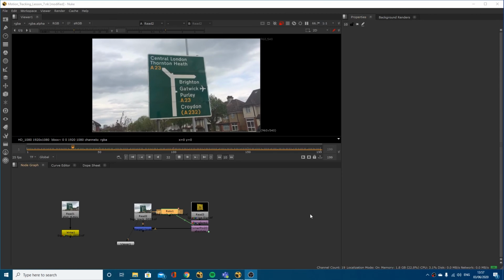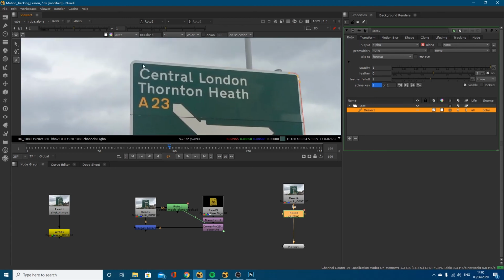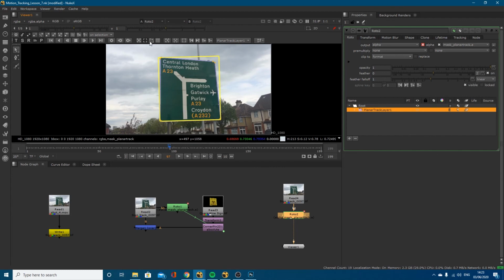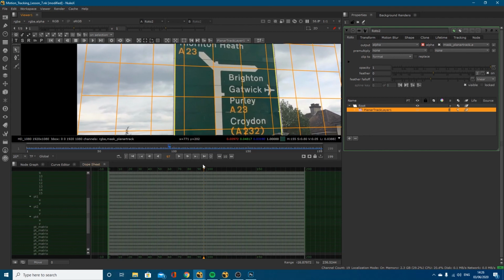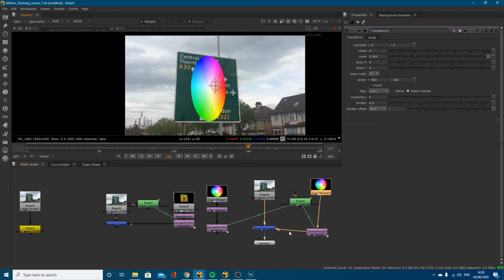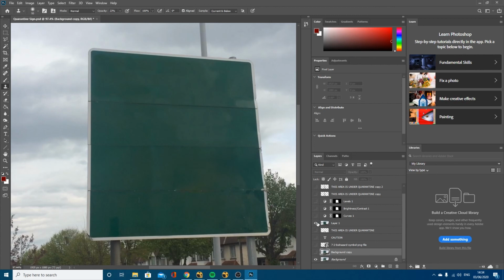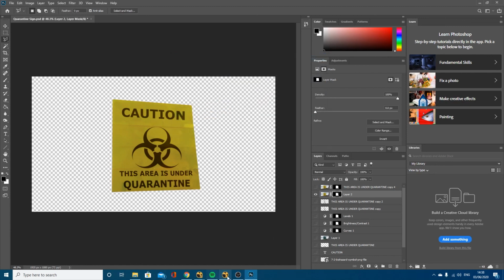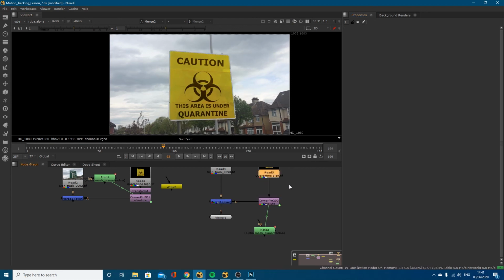Motion Tracking in Nuke - Part 7 - Planar Tracker | Nuke Tutorial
In this video I will show you how to track a planar surface using nukes own Planar Tracker. I will show you how to offset the track and how to deal with Stabilize, Absolute and Relative planar track data.

Project Footage Frame Range Used: 1-199

00:07 Project Overview
01:27 Analysing the footage
02:27 Setting up the track
04:41 Tracking
06:03 Setting our plane
08:54 Offsetting a bad track
10:19 Export data options
13:43 Exporting our reference frame to Photoshop
14:07 Making our fake sign in Photoshop
19:19 Adding the new sig